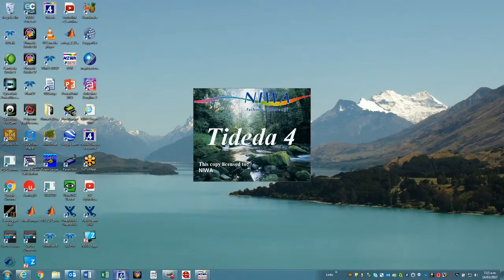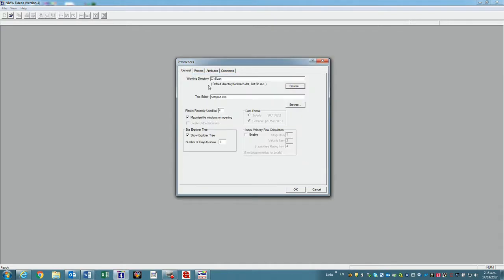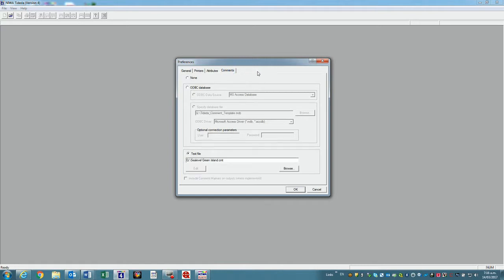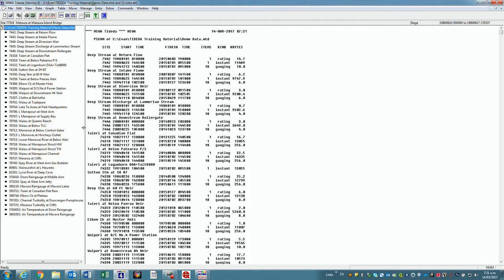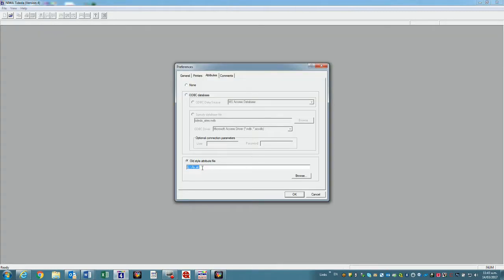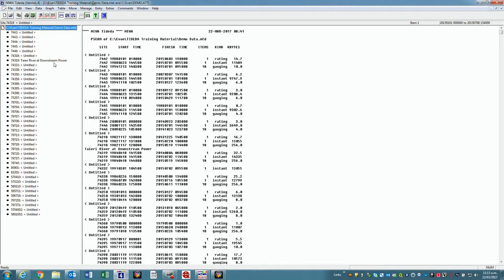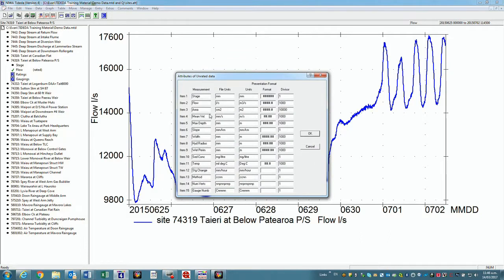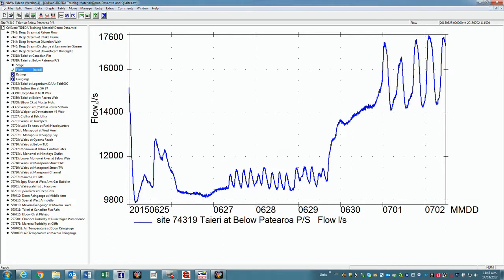TIDEDA 1 - Initial Setup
NIWA Tideda software initial start-up setup.